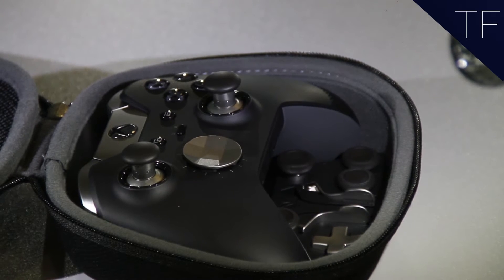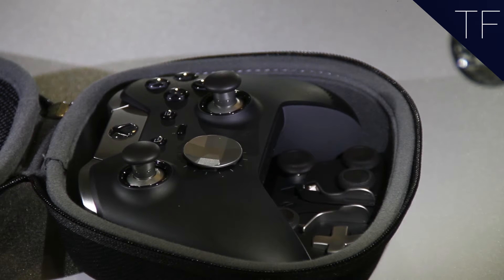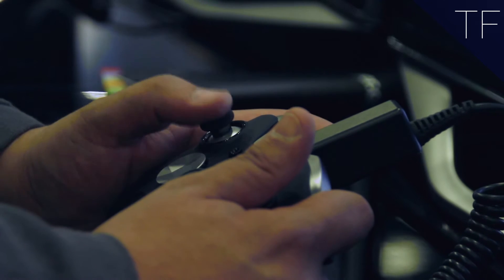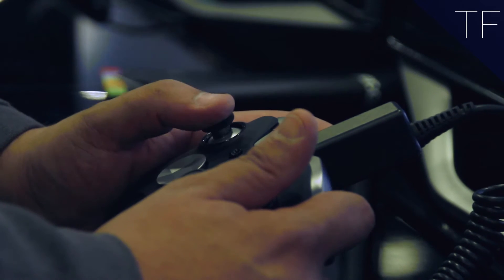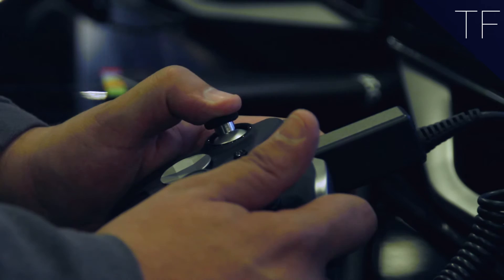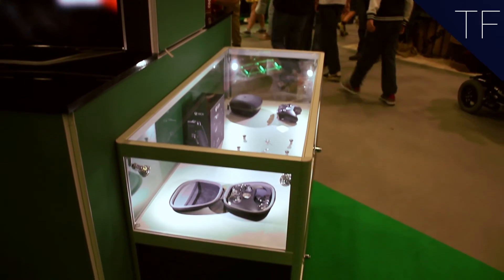Xbox Elite Controller : Overview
We got hands-on with the Xbox Elite Wireless Controller at Insomnia 55, here's our overview.

Camera : Canon 7D (50mm 1.8 + 18-55mm)
Director : Charlie James Tennant